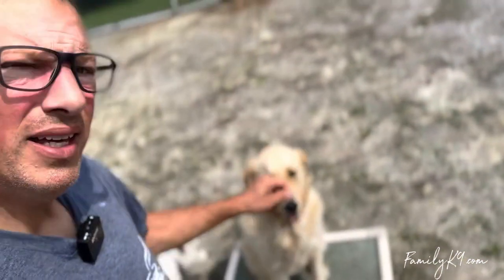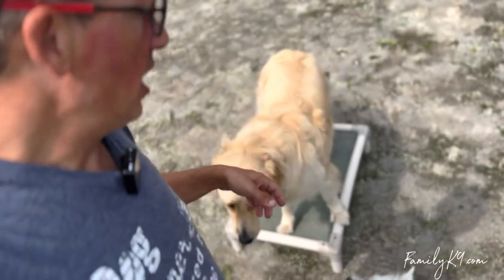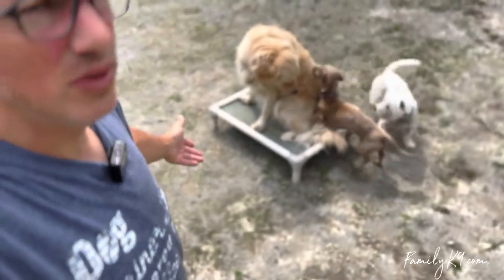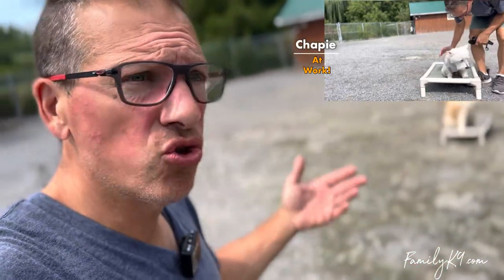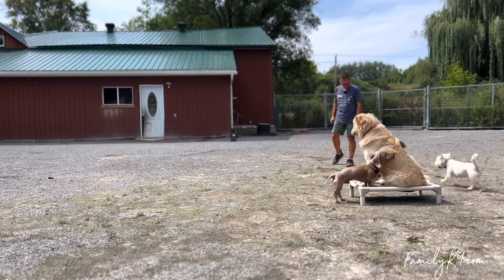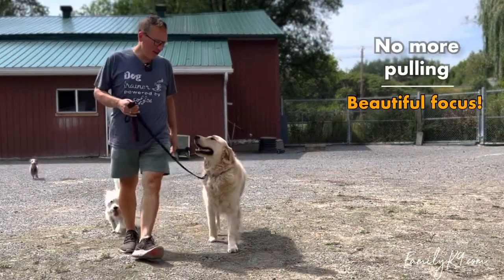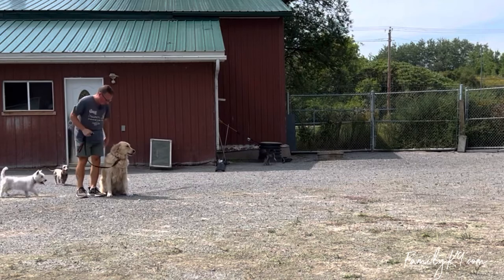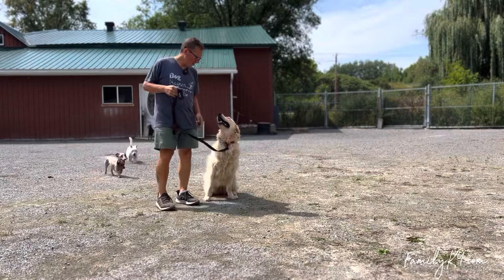Montreal in kennel boarding and training for dog reactive, ￼ leash pulling golden retriever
Riley is a young golden retriever who was unable to be walked in the presence of other dogs because of his dog reactivity and general lack of focus.
This video was filmed about two weeks into his three week training program and I am so proud of the progress that Riley has made! He’s a wonderful dog, and like all dogs he needed training and guidance to help teach him a gnu, better way of doing things that will make life more enjoyable for everyone involved.
Family K9 dog training
Montreal‘s best dog training for over 25 years!